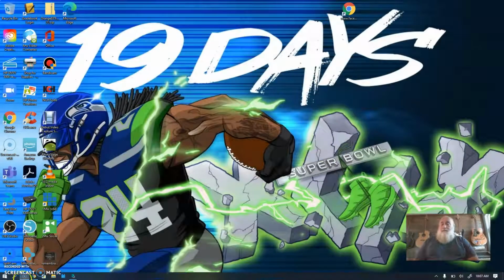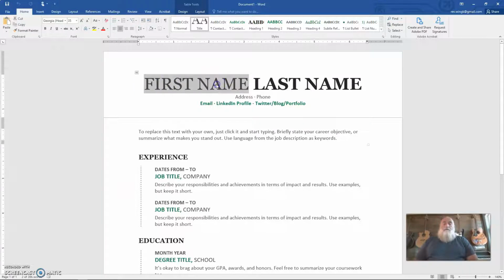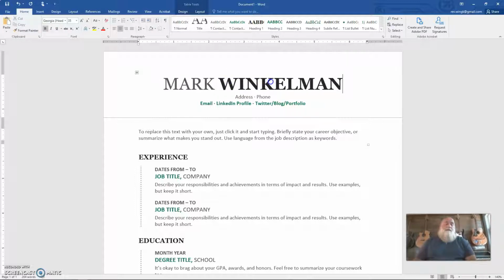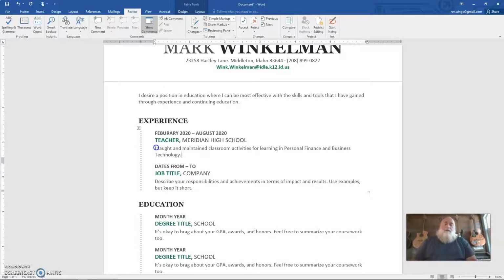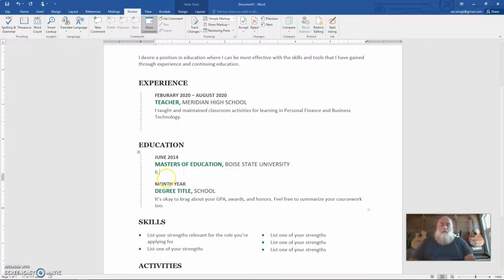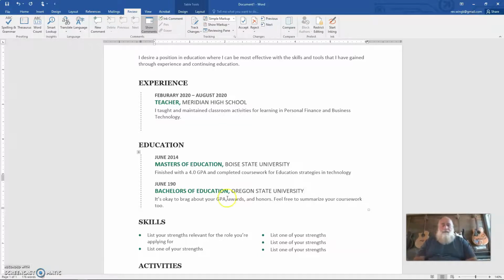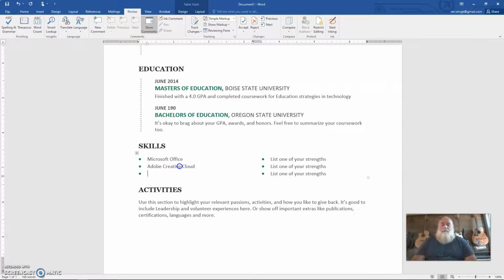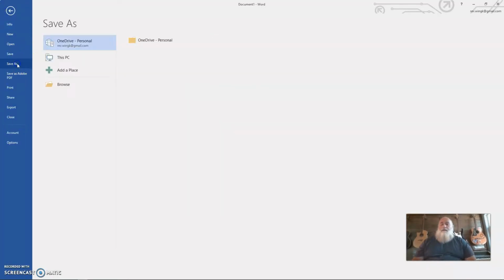WORD Template Resume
How to create a RESUME using a TEMPLATE